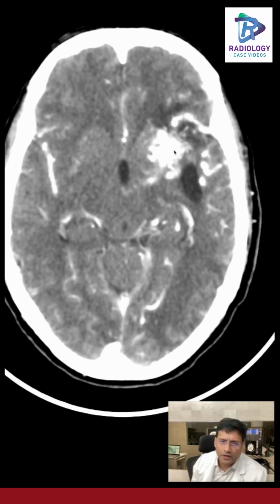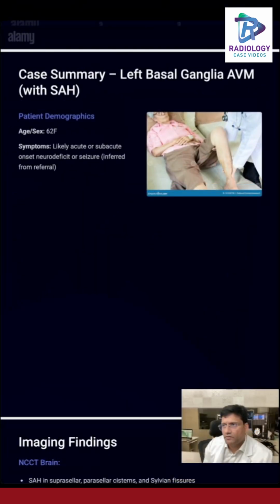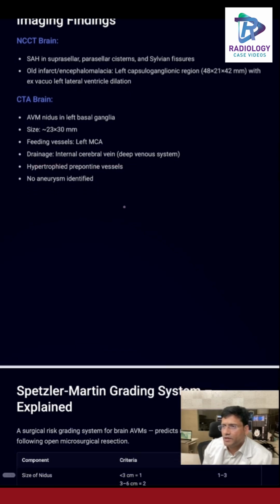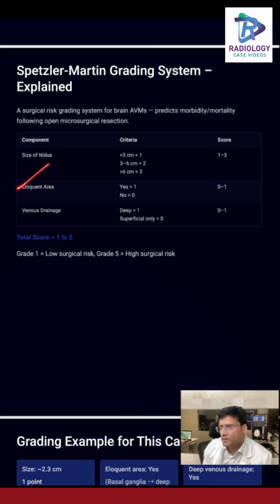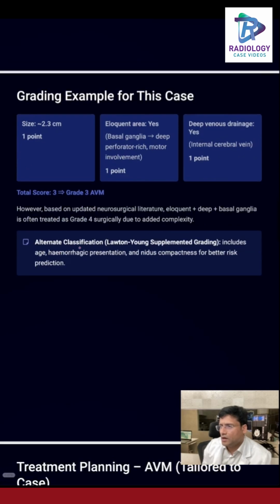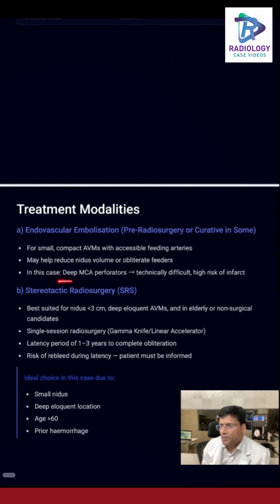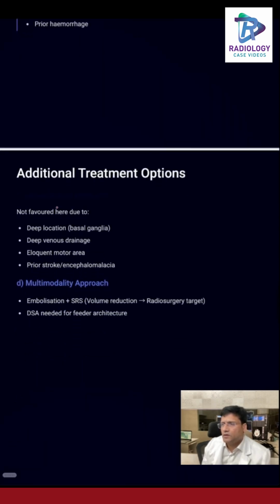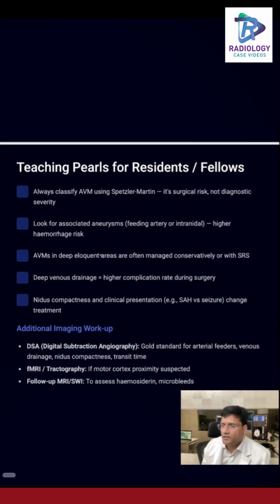AVM Grading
Arteriovenous Malformation (AVM) grading is a crucial part of neuroradiology and neurosurgical planning. In this case study, we explore the imaging features, diagnostic approach, and clinical relevance of AVM grading using radiology techniques.

This video is designed for medical students, radiology residents, and healthcare professionals who want to understand how AVMs are diagnosed and classified for treatment planning.

📌 Key Highlights:

What is AVM and why grading matters

Radiological diagnostic techniques (CT, MRI, Angiography)

Spetzler-Martin Grading system explained

Real case study interpretation step by step

Importance of AVM grading in clinical decision-making